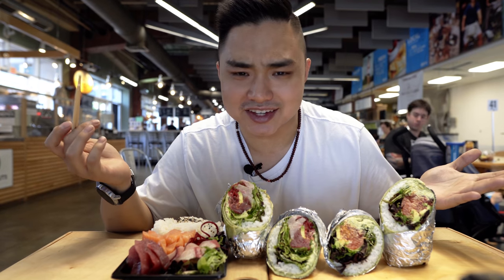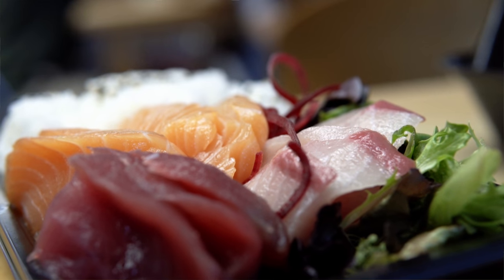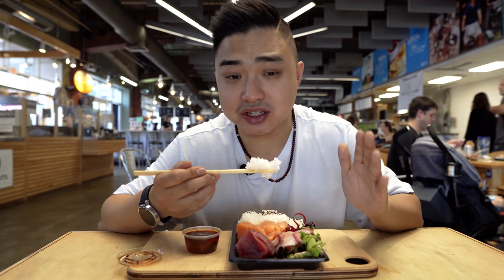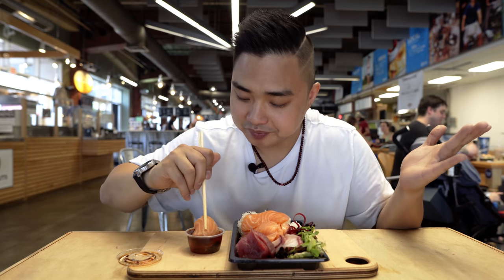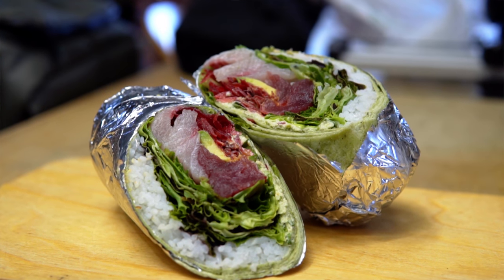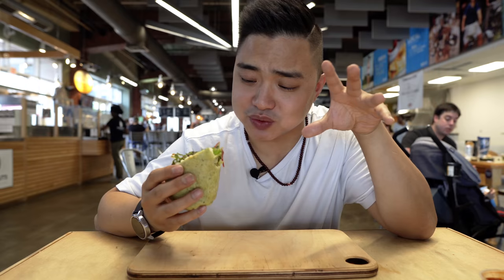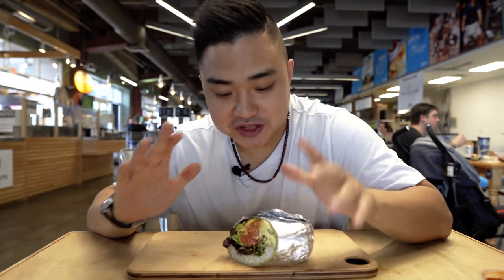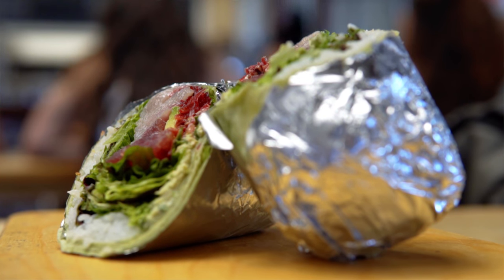AMAZING Sushi Burritos in Charlotte | QC Eats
Bonsai Fusion is hands down my favorite sushi place in Charlotte. Also being a pioneer of the sushi burrito to Charlotte, it definitely has a place in my heart.